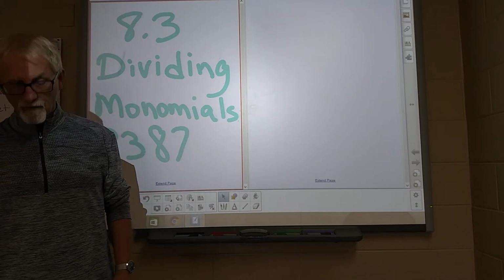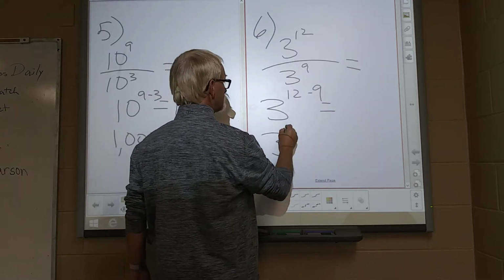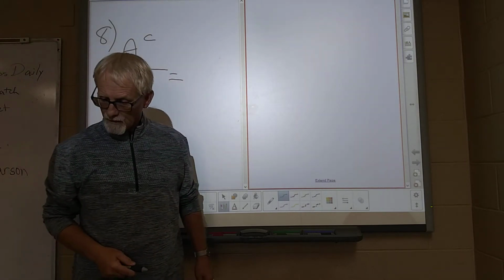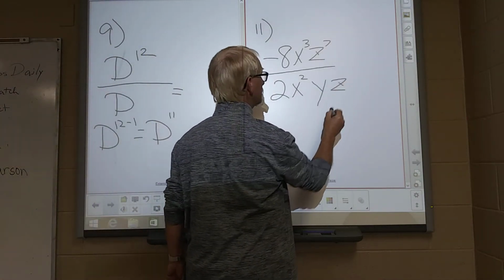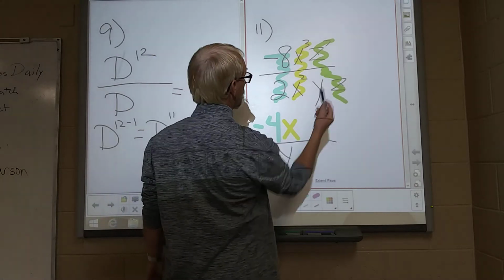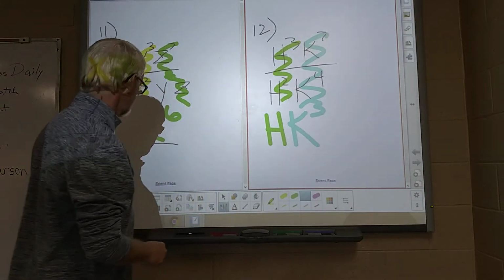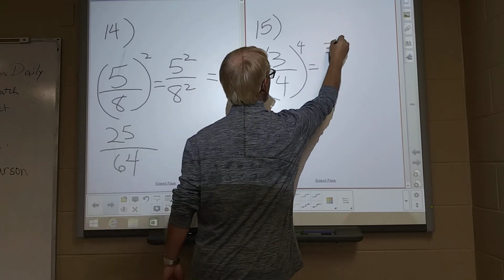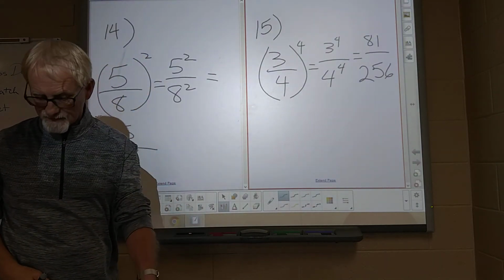Dividing Monomials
Lesson 8.3